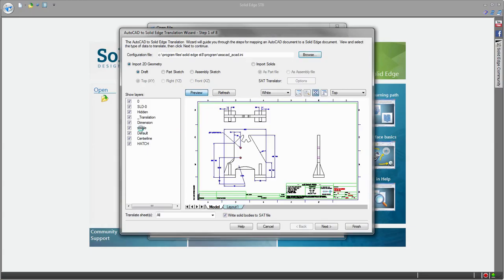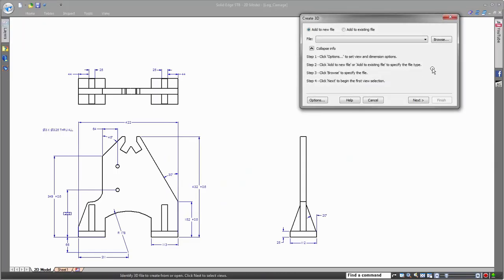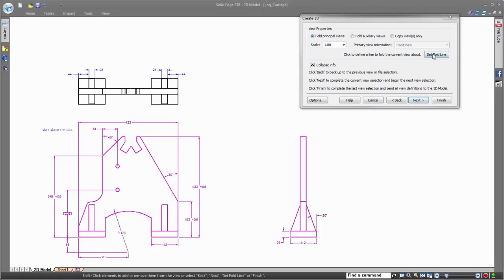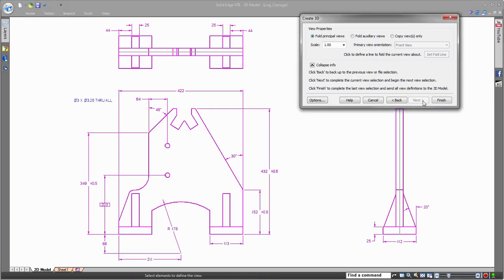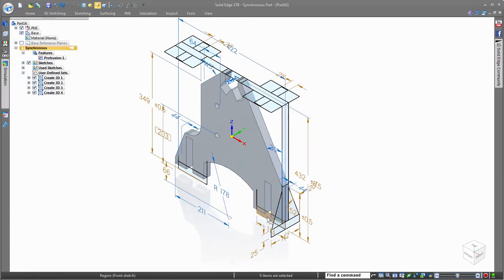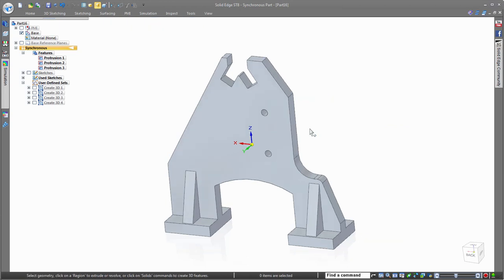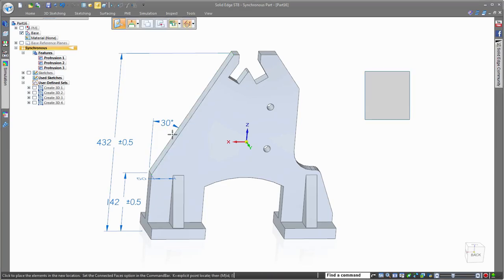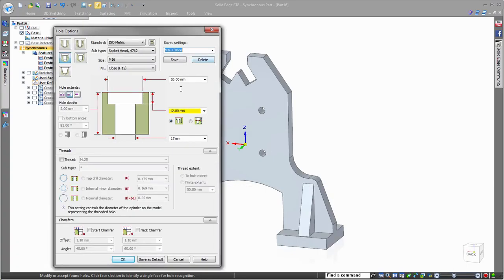AutoCAD 2D DWG/DXF file Convert in 3D Model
Solid Edge provides you with the tools to evolve to 3D naturally. With interactive 2D-to-3D migration wizards, you can quickly turn your 2D drawings into intelligent 3D models for use in assemblies or downstream operations. Solid Edge gives you the flexibility to mix-and-match 2D and 3D representations of parts, and add 3D detail only when required. This approach allows you to make the transition from 2D to full 3D design at your own pace, while giving you the immediate benefits of 3D model creation.